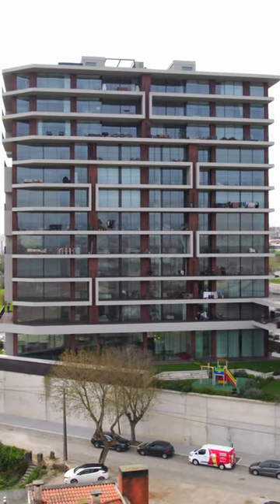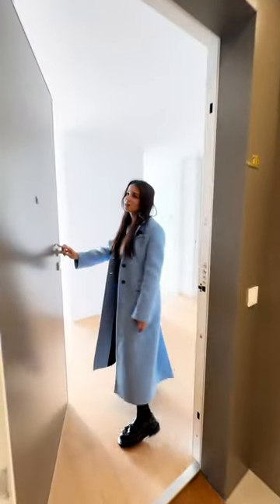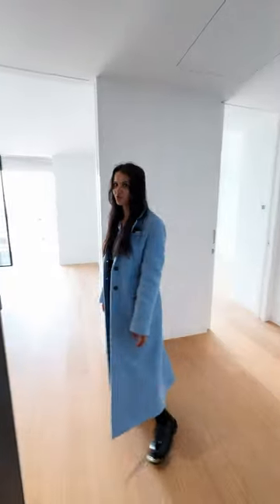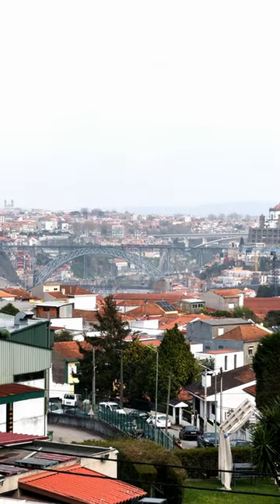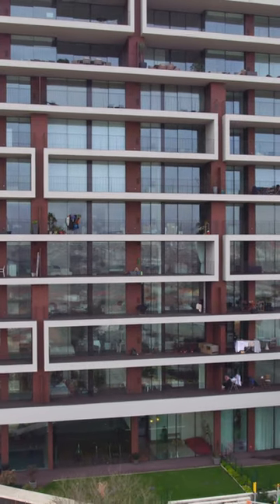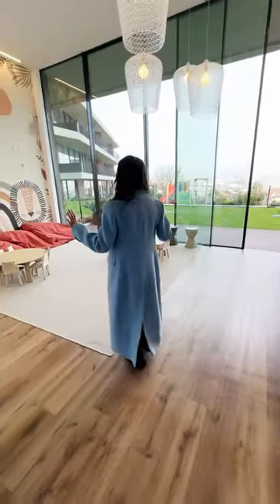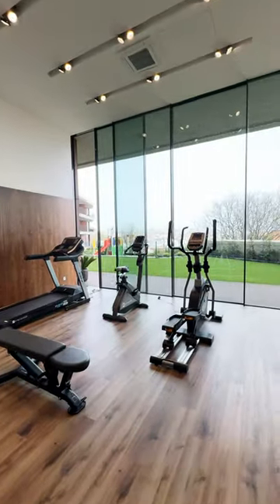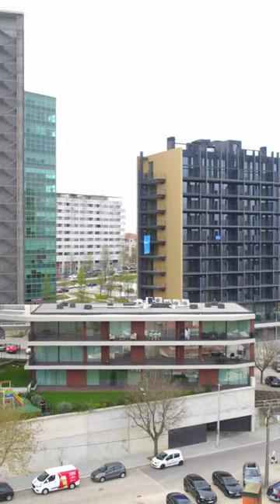The Last Apartment from Developer - RIVER PLAZA Residences by Teixeira & Duarte (Vila Nova de Gaia)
I am excited to present you with a unique opportunity - the LAST available one-bedroom apartment from the most reputable developer at River Plaza Residences by Teixeira & Duarte (Vila Nova de Gaia, Porto). This stunning residence is ready for immediate occupancy.

KEY FEATURES:
Built in 2023
Price: €290,000
Total Area: 78 m2 | Living Area 60 m2 | Terrace 18 m2
Parking Spot: 1 (one)
Views: Porto city, famous Iron Bridge & Douro River
Amenities: Swimming Pool, Fitness Area w/ Fully Equipped Gym, Kid`s Room & Green Relaxation Area.

Contact today for details!